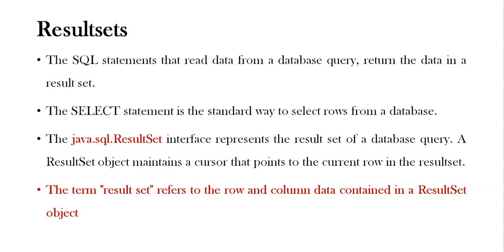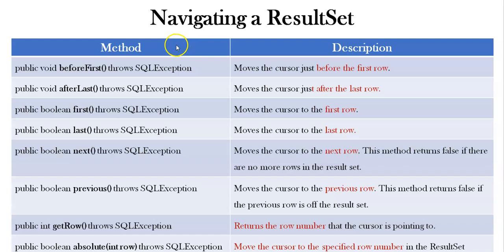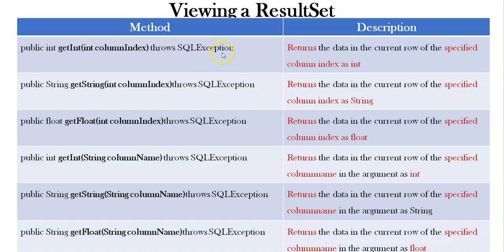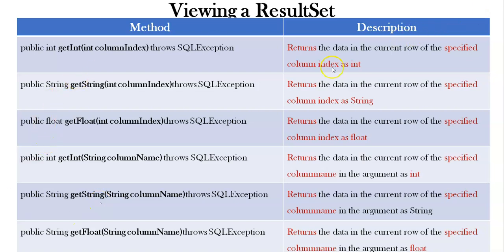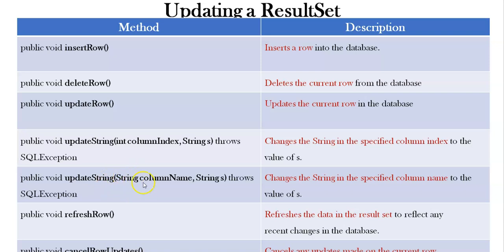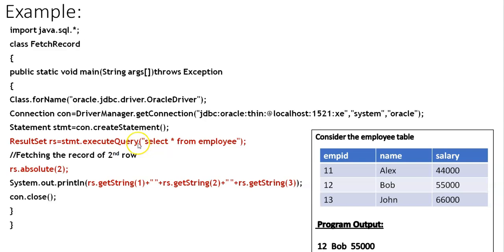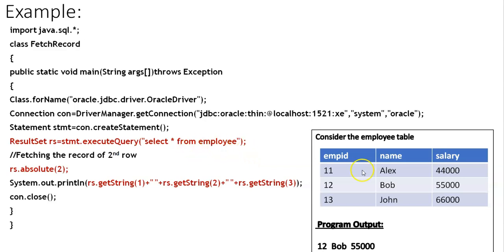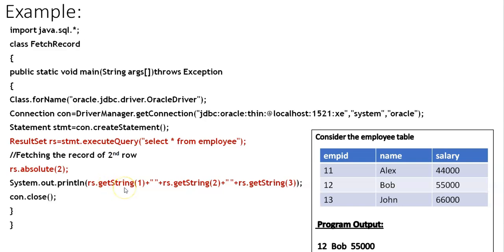JDBC ResultSets | Java Programming, Mrs. J. Geetha Priya, AP/CSE, RMDEC